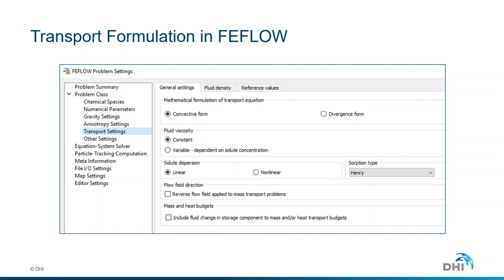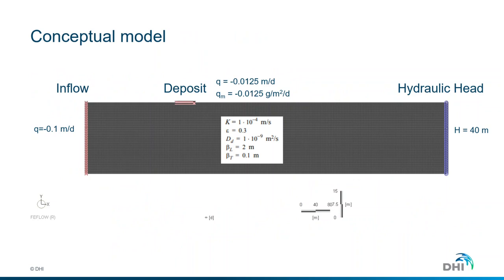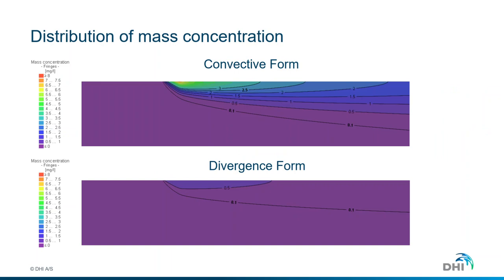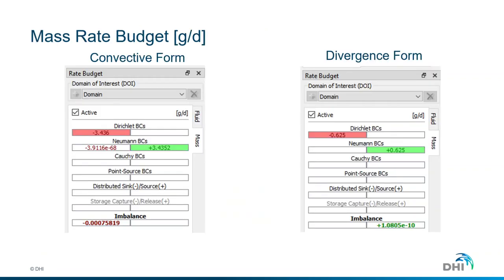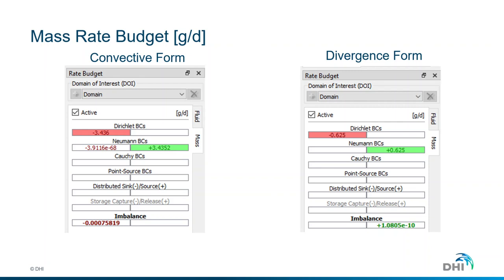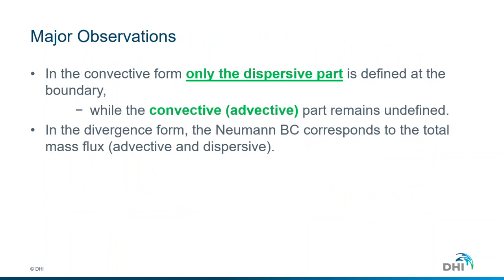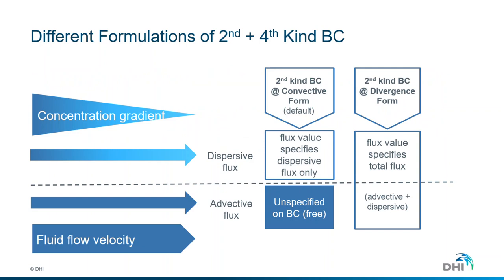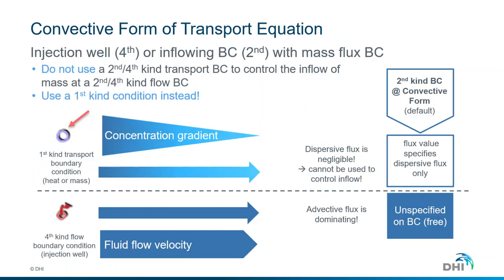Understanding the transport formulations in FEFLOW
FEFLOW provides two mathematical formulations (convective and divergence forms) to cover all possible cases of transport (water quality and geothermal) under the finite-element method. With two simple examples, we demonstrate the differences between these two methods.